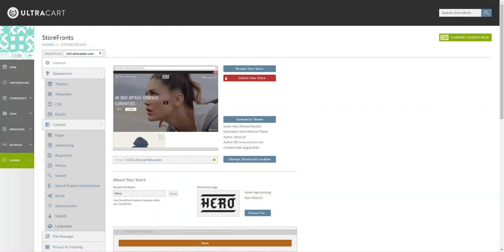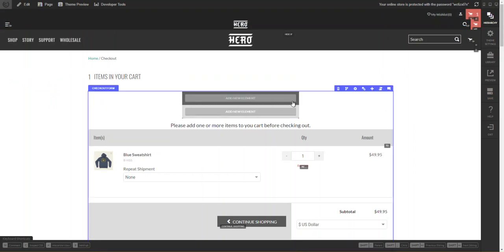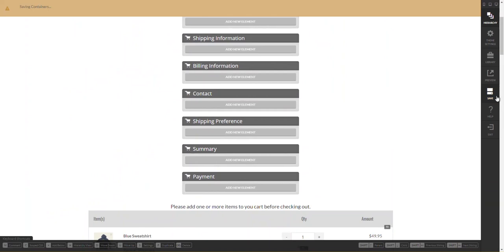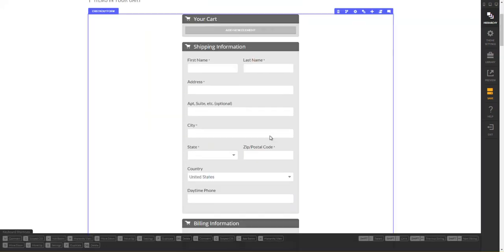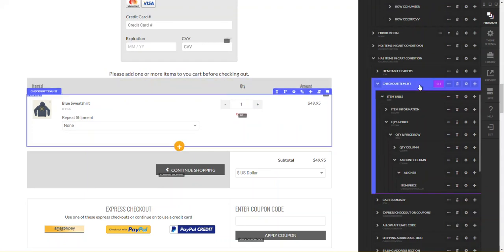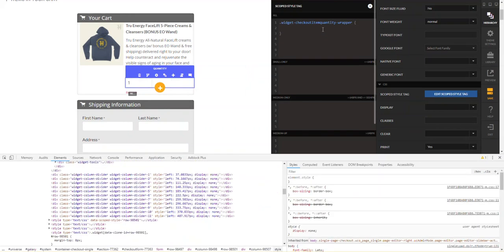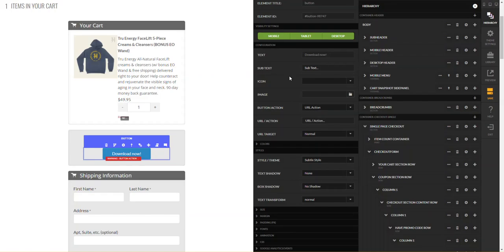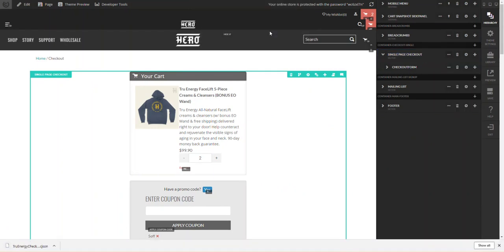Live Visual Building: Custom Single Page Checkout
Watch as we recreate a custom REST API checkout using the StoreFront Visual Builder.  The CJSON file built during this video is available for download at from our documentation